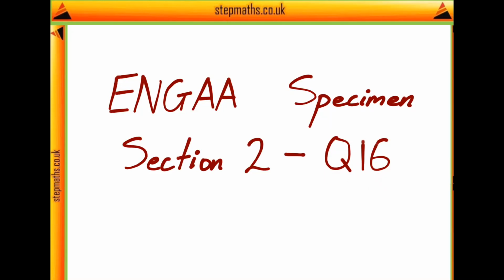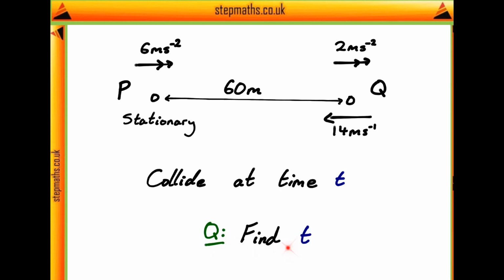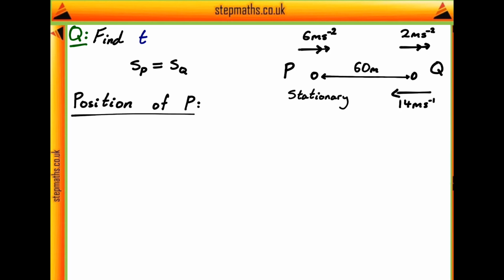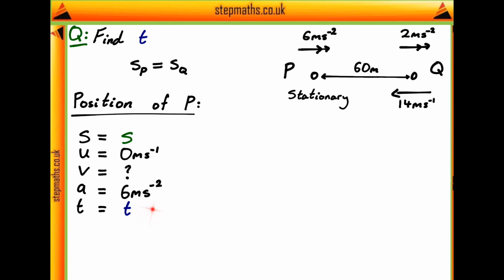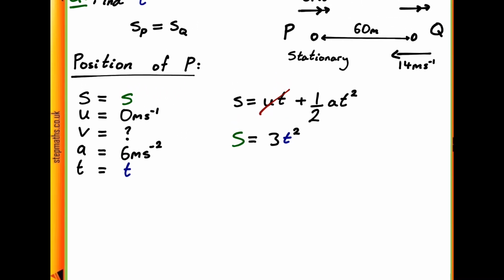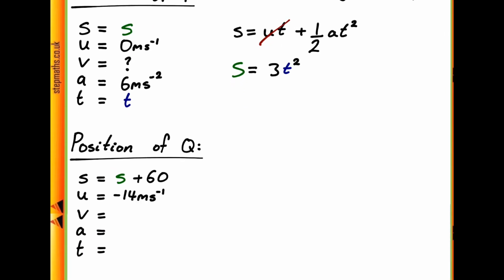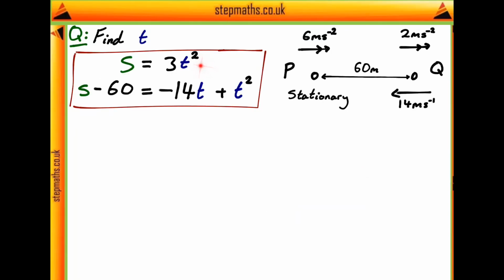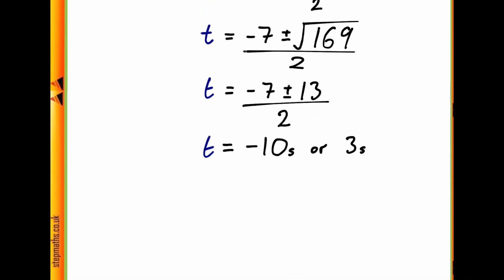ENGAA Spec Section 2 - Q16 (Phys) - Collision - Worked Solution